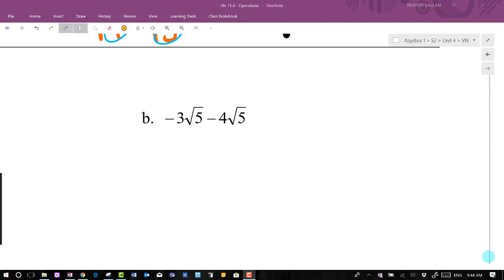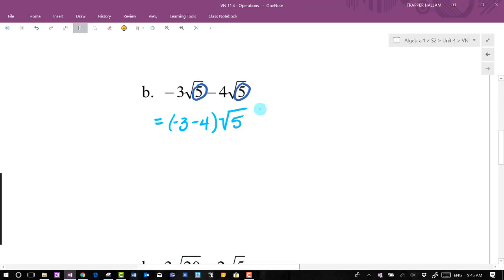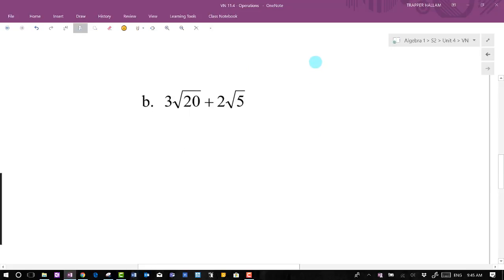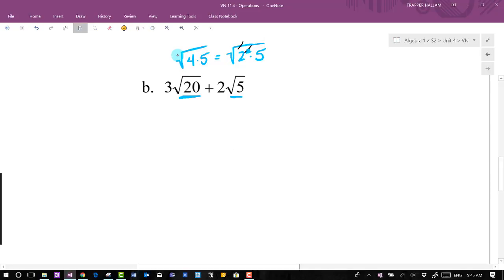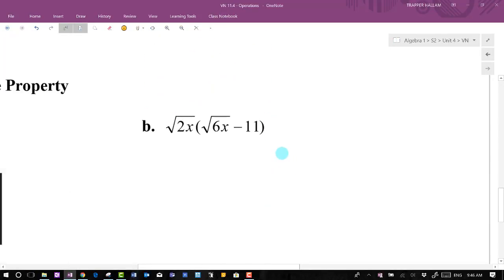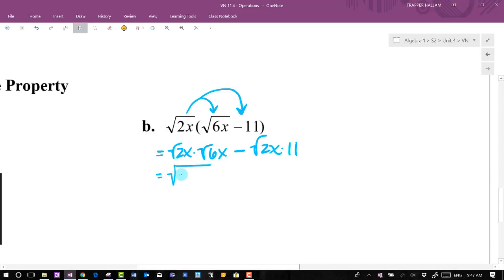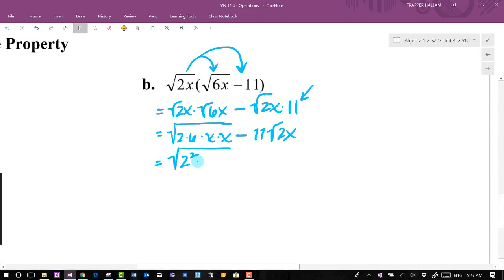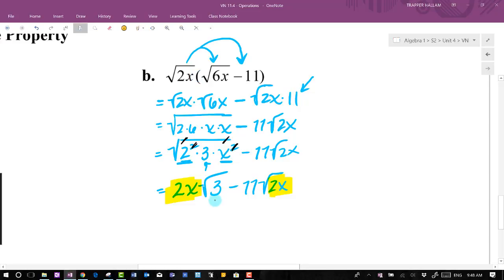VN 11.4 - Operations with Radicals Examples 17.18